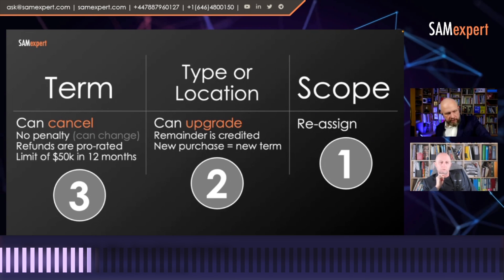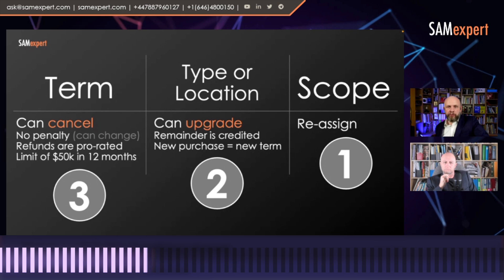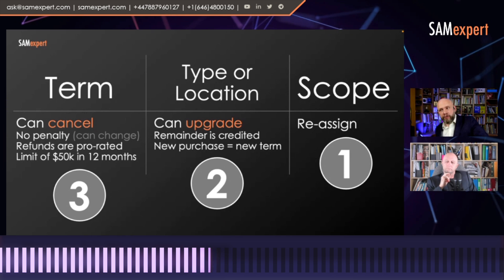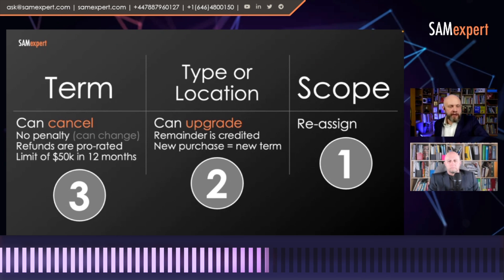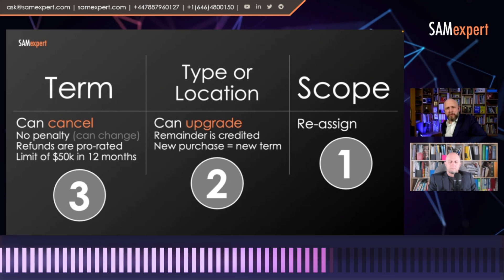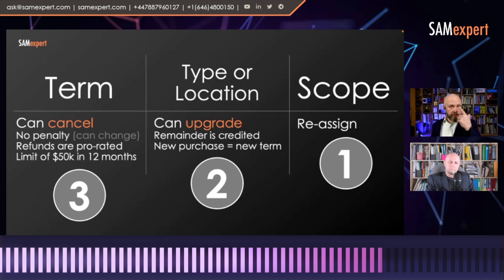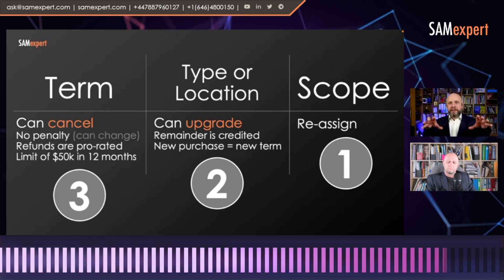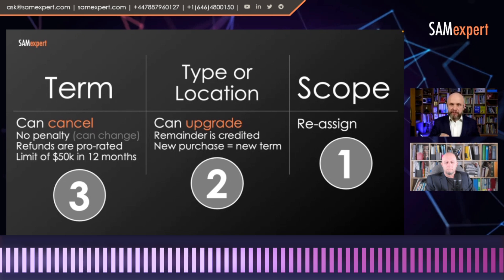Can you cancel Azure Reserved Instances?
Can you cancel Azure Reserved Instances? If you are considering investing in Azure but are not sure you won't change your mind afterwards, it's worth knowing the cancellation rules.

WE HELP BUSINESSES LIKE YOURS OPTIMISE COSTS

❓ Are you migrating to Azure and AWS and want to reduce costs?
❓ Would you like to check if you're getting a fair deal on Microsoft licenses and Cloud?
❓ Is your agreement expiring soon?
❓ Are you being audited?

✅ Let's figure out a way to fix your licensing headaches the best way humanly possible, with 🚫 zero BS and 🚫 zero waste.